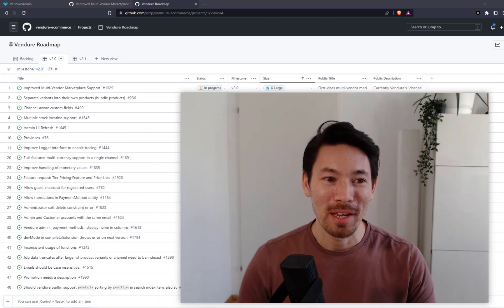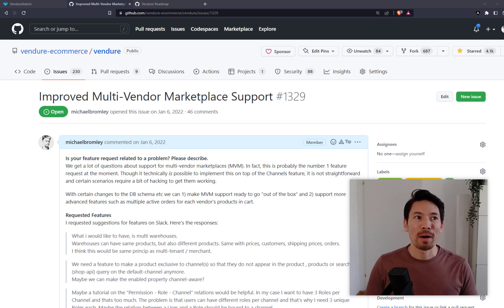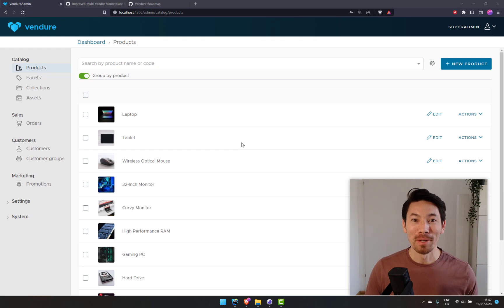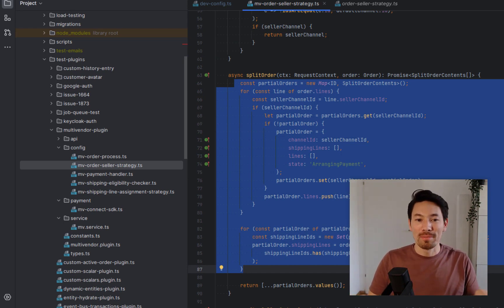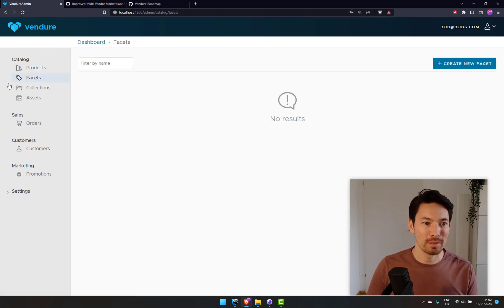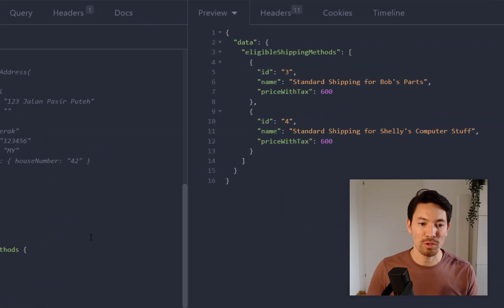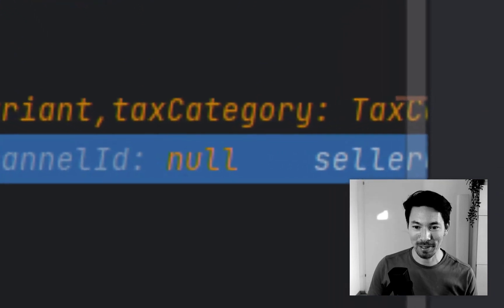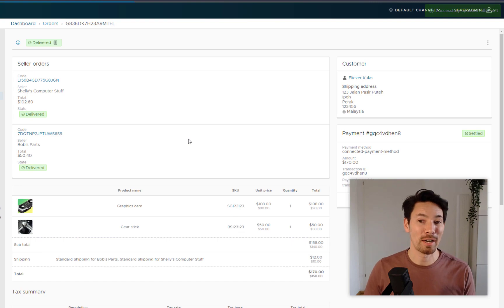Vendure v2: Building a multivendor marketplace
This is a preview of ongoing work towards Vendure v2.0.